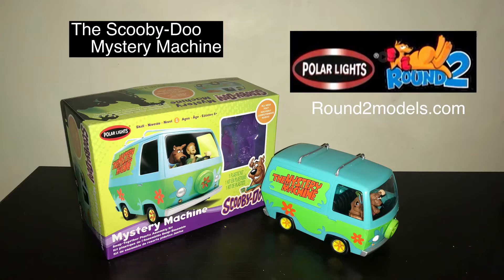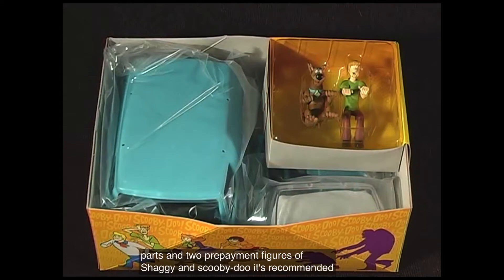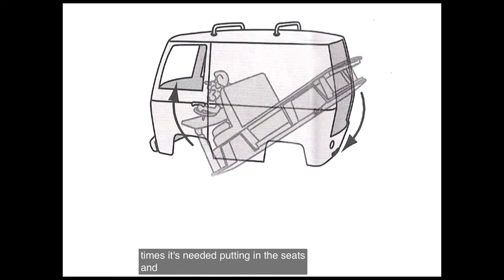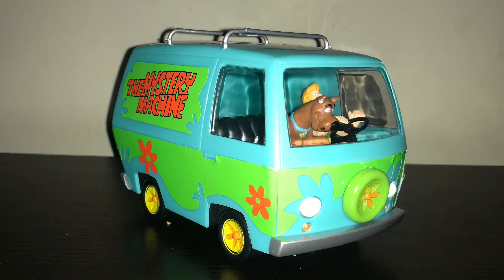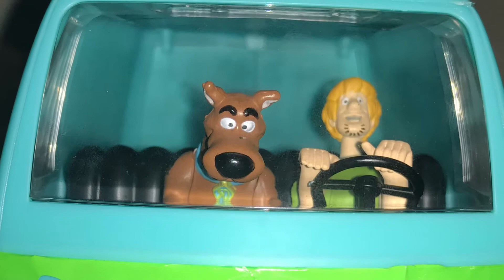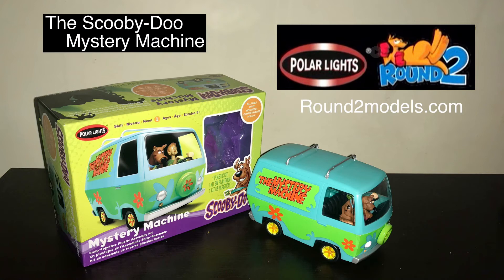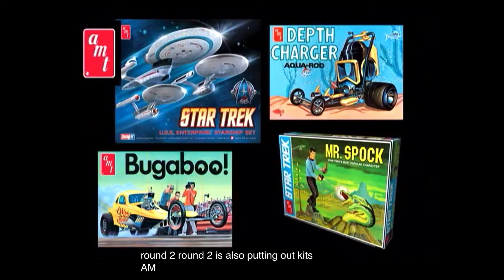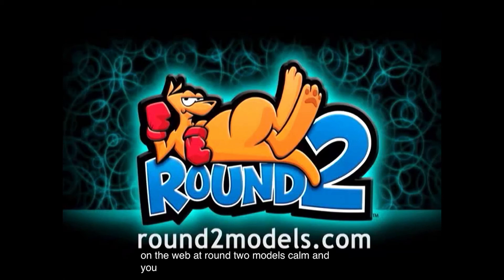Monster Model Review: Snap Together Model Kit Scooby Doo Mystery Machine Polar Lights (Updated)